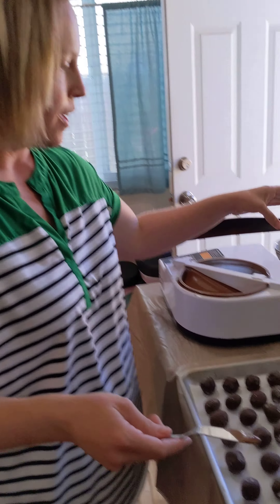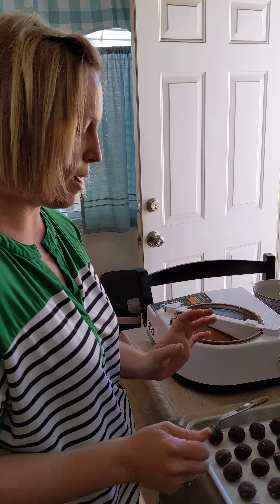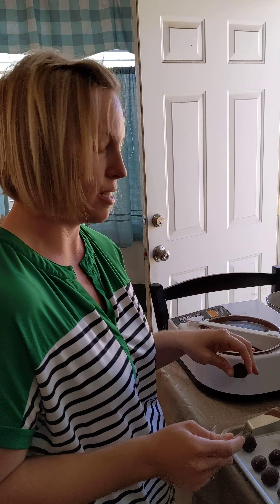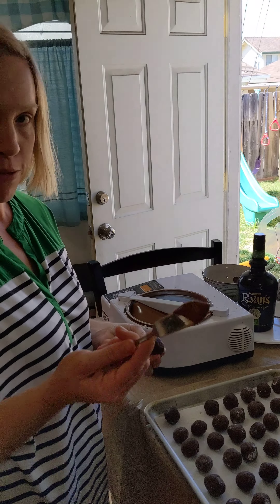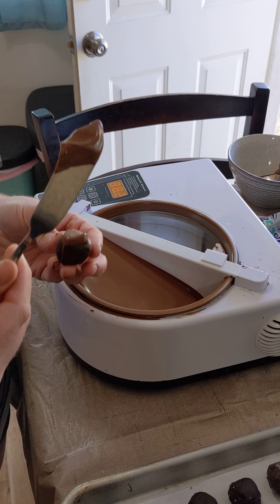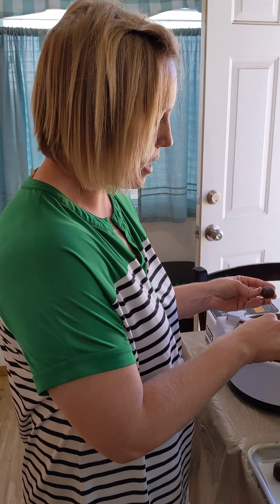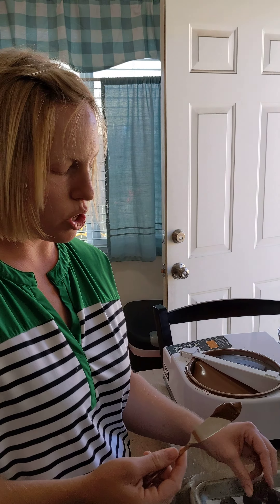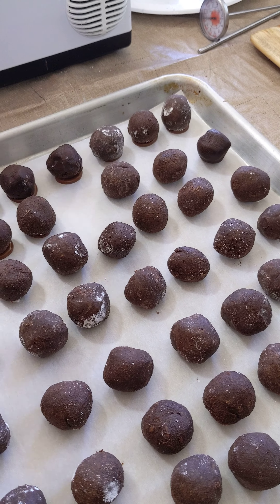how to add feet to your chocolate truffles